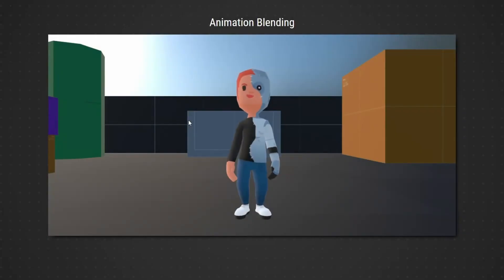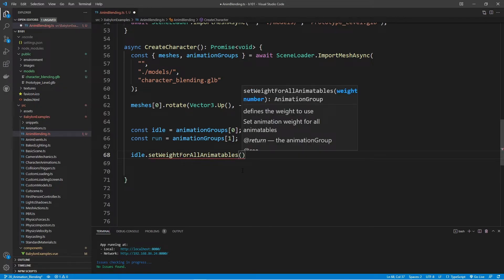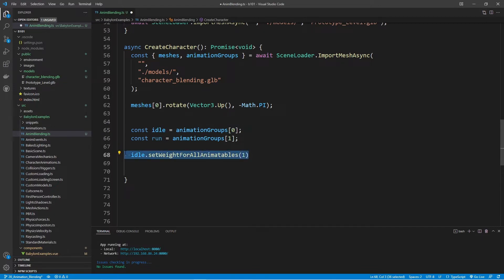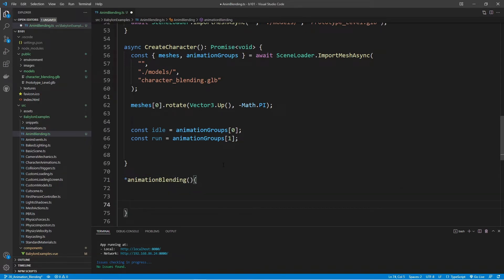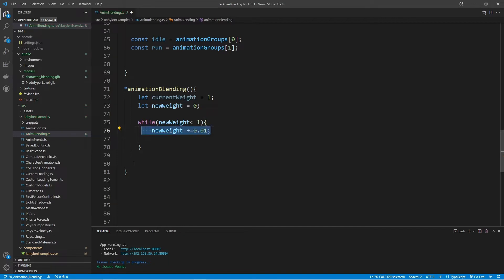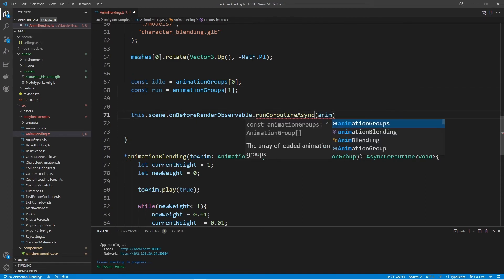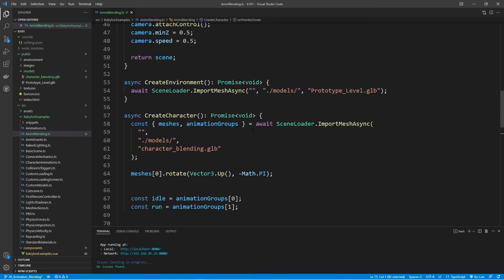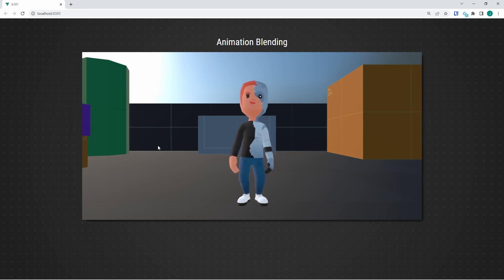20. Animation Blending in BabylonJS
Playing animations without blending can be very jarring to look at. Learn how to control the transitions between animations with animation weights and a coroutine.

In this video we'll be using animation weights to determine how much influence one animation has over the other. Changing the weights directly from 0 to 1 won't blend the animations over time, so we'll use a coroutine to slowly decrement and increment the weight values for both animations simultaenously.

Chapters:
0:00 Intro
0:14 Code Overview
1:10 Using Animation Weight
2:15 Animation Blending Coroutine
7:21 Using RunCoroutineAsync
8:53 Preview Idle to Run Blending
9:30 Blending Run to Idle
10:12 Preview Run to Idle Blending